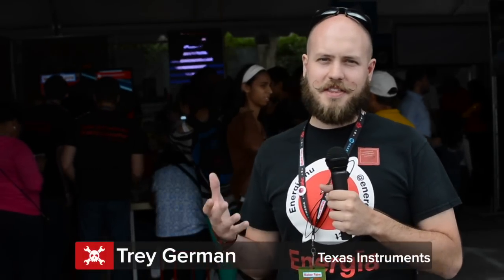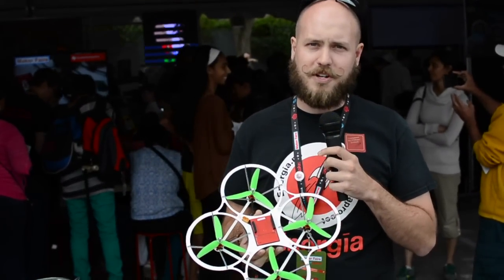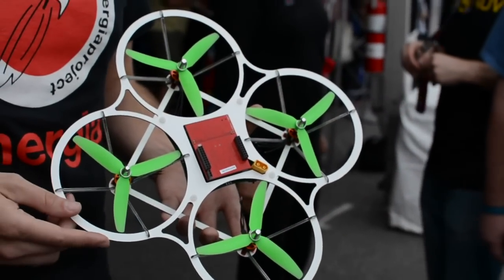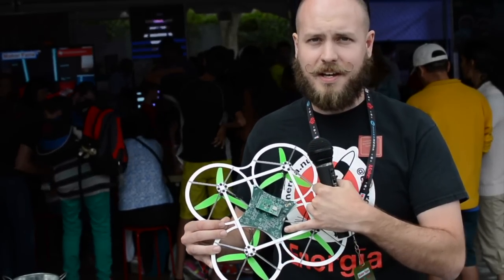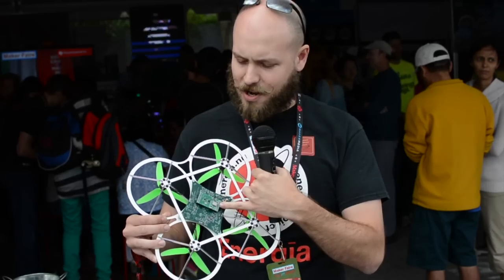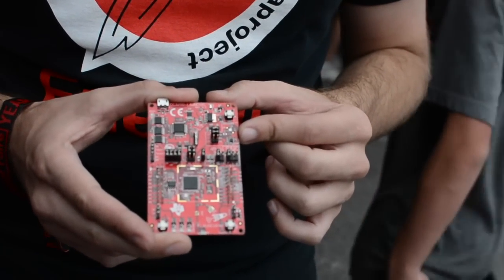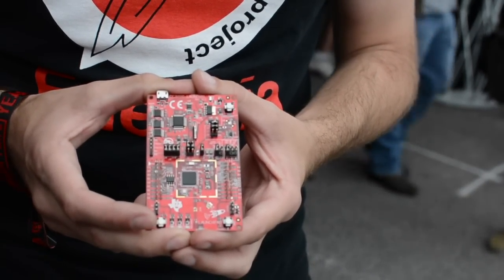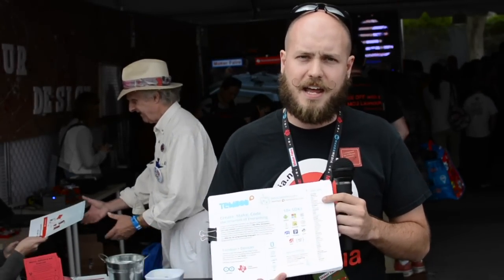Texas Instruments Quadcopter and CC3200 Launchpad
[Brian Benchoff] caught up with [Trey German] at World Maker Faire for a look at the progress of the quadcopter and a peek at the new CC3200 Launchpad.